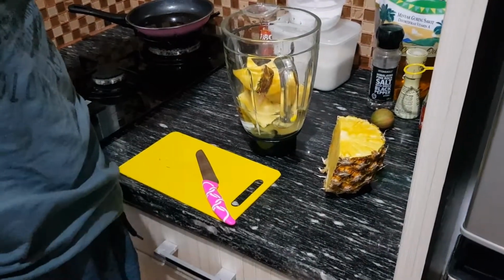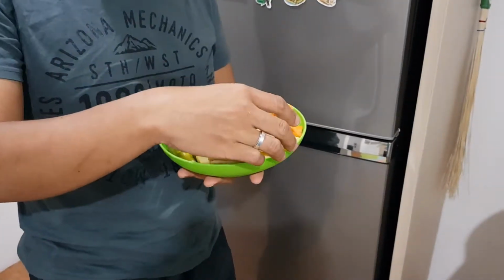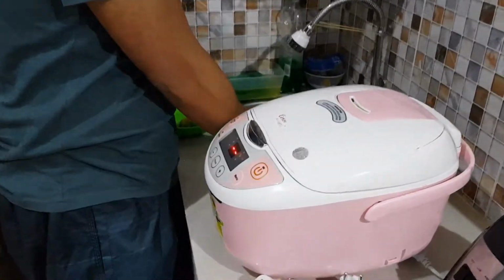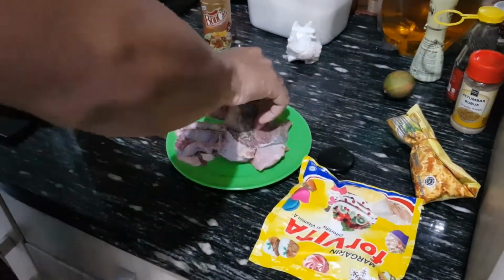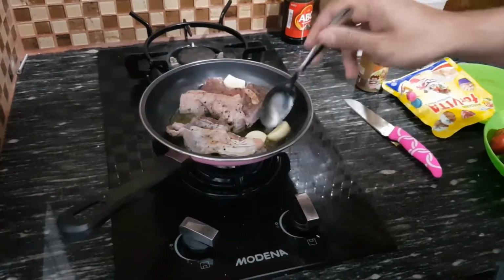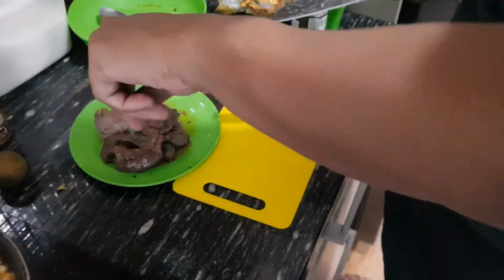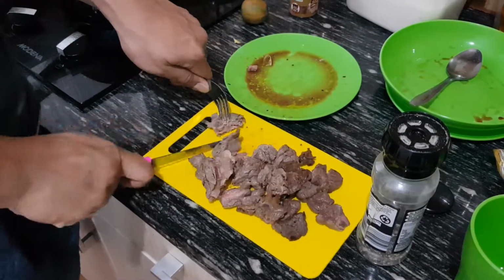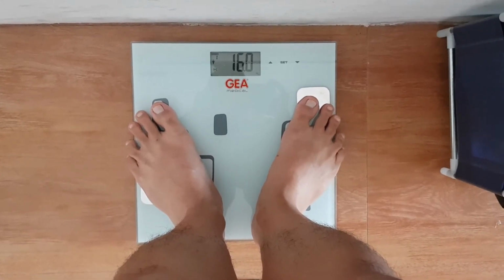Vlog Day 11: Cooking, Diet and Activities: Steak from Cheap Beef Meat Terderised With Pineapple